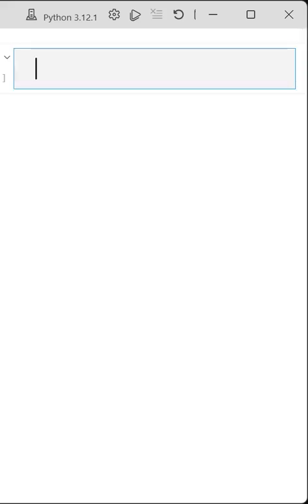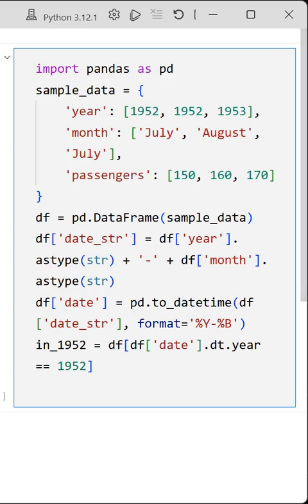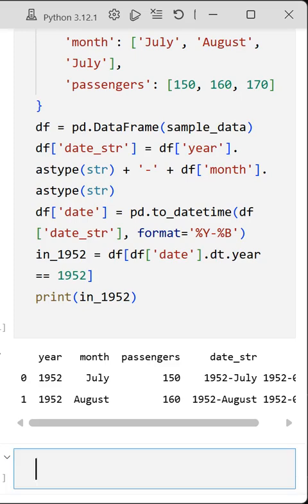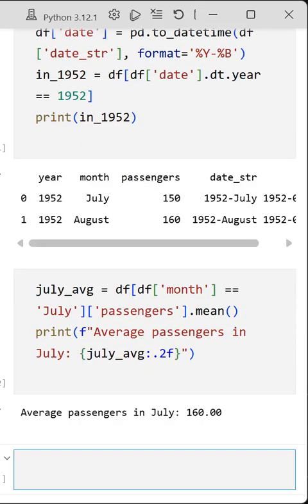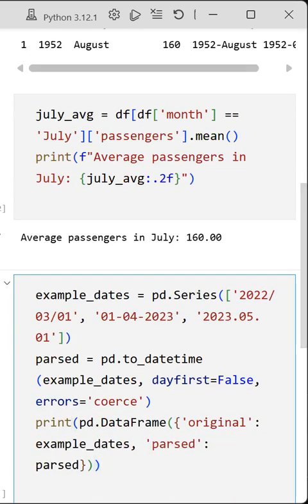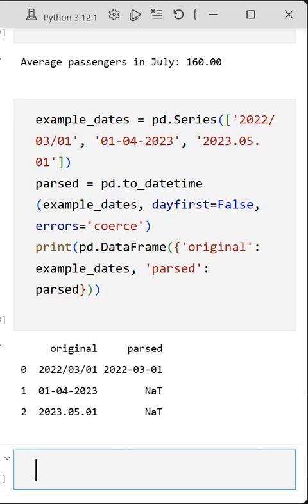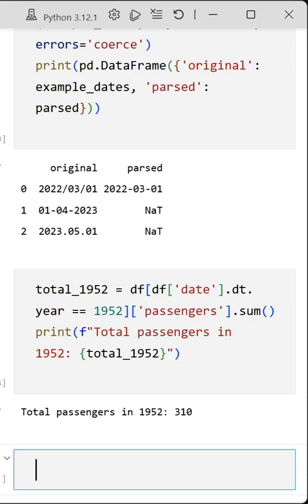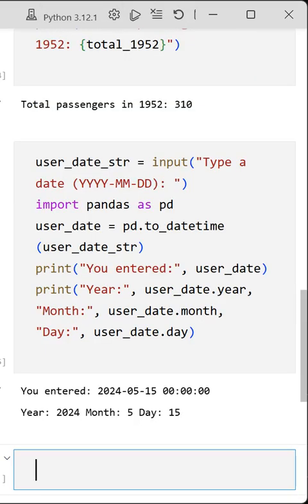06 Practice and Real-World Dates: Filtering and Parsing in Python Pandas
Learn how to filter and analyze time series data using pandas in Python. This tutorial covers selecting data by year, combining year and month into datetime objects, and filtering based on specific date conditions. You will also see how to calculate summary statistics like the average and total number of passengers for selected months and years.

The video demonstrates handling dates in different formats and converting user input into pandas datetime objects. By the end, you will understand how to manipulate date columns, extract targeted subsets, and work with various date formats for more precise data analysis in Python.

00:00 Introduction to filtering with pandas
00:18 Creating a sample DataFrame
00:32 Combining year and month into datetime
00:53 Filtering rows by year
01:13 Benefits of datetime columns
01:27 Calculating average passengers for July
01:54 Extracting summary statistics by month
02:17 Finding best and worst months
02:21 Handling dates in multiple formats
02:39 Parsing dates with pandas
03:16 Summing passengers for a specific year
03:52 Aggregating time series data
04:03 User input for date parsing
04:33 Converting input to datetime and extracting attributes
04:54 Recap and practical tips